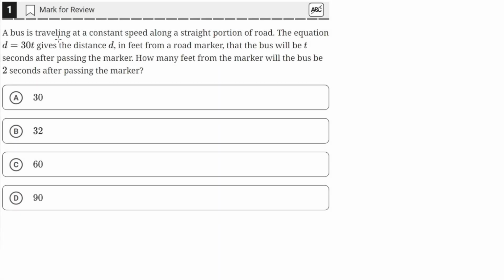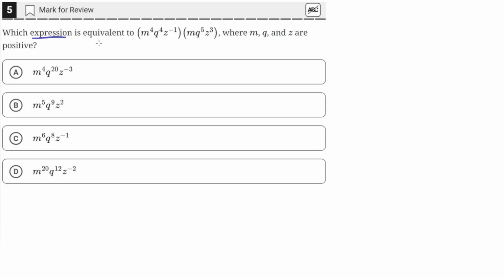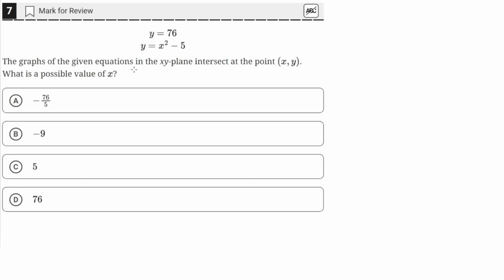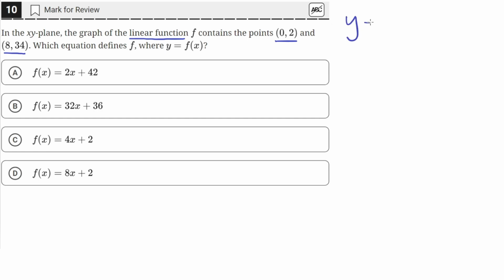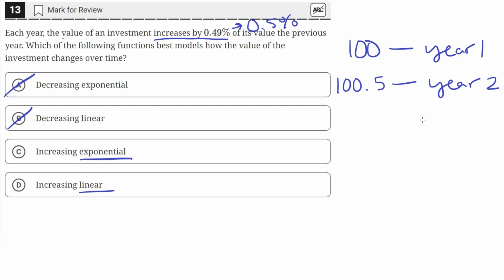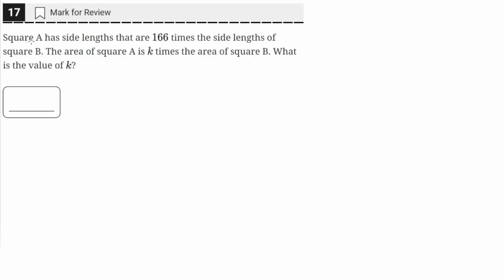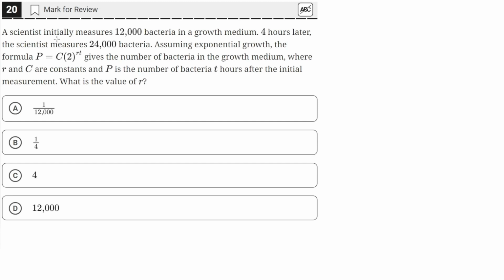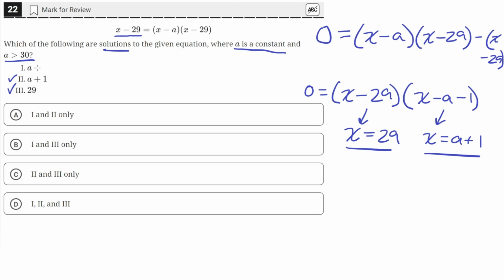Digital SAT Practice Test 3 - Math Module 1 - All Questions